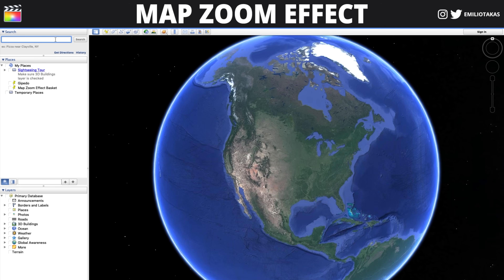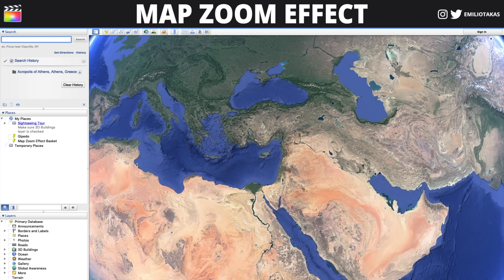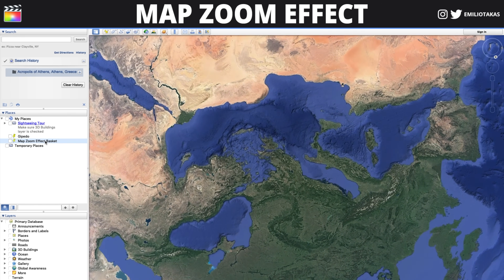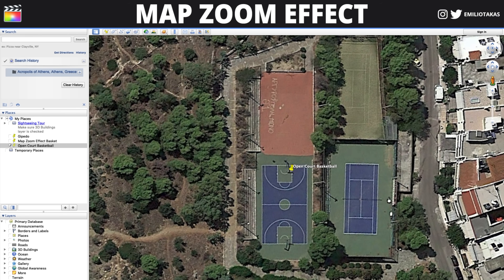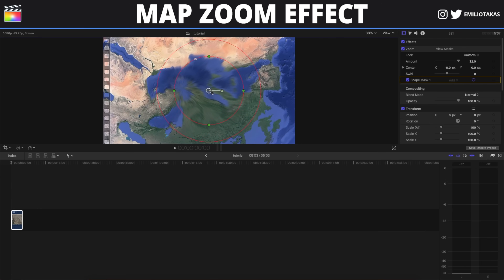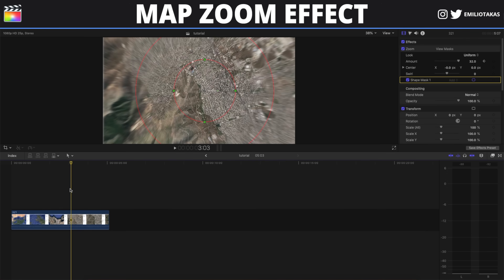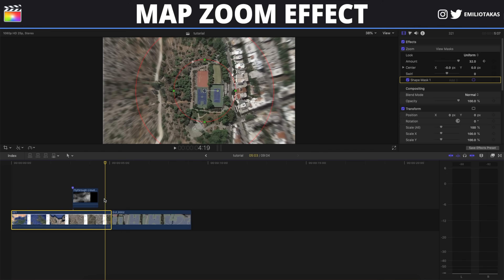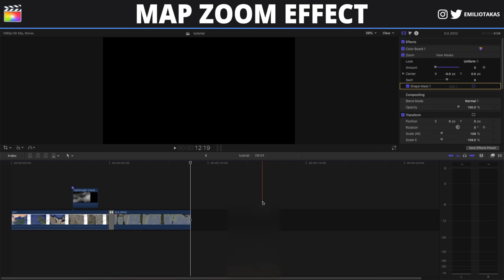Map Zoom Effect in Final Cut Pro X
An effect we 've seen a lot of times used in videos. The famous Map Zoom Effect in Final Cut Pro X, without any plugins required, taken a step a little bit further and combining it with drone real world footage. A huge shoutout to Dimitris Gkioles for his help with the drone footage, and also to my favorite Tech Reviewer Travis MCP. Enjoy!

If you don't want to download this cloud footage you can also use the clouds from FCPX generators.

Map data: Google, Maxar Technologies

Why Book A Private Lesson with Emilio?

▶ Sample Topics Include:
• FCPX Interface
• Transitions
• Effects
• Color Grading
• Masks
• Speed Ramping
• Slow Motion
• Advanced Techniques
• Exporting

▶ Get your questions answered and learn Final Cut Pro X from the comfort of your own home or office.